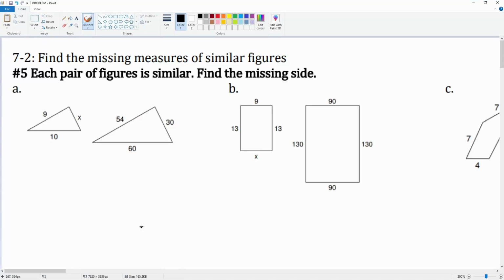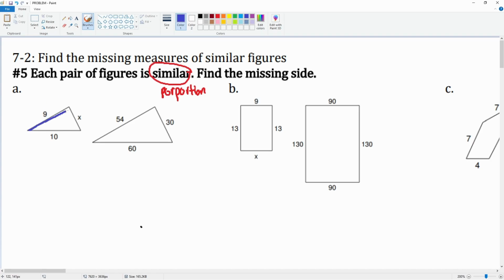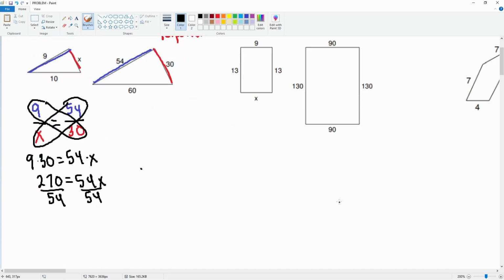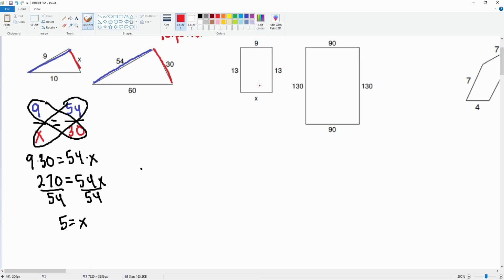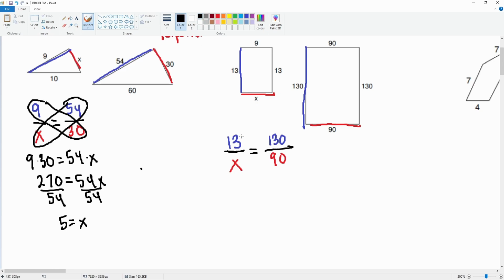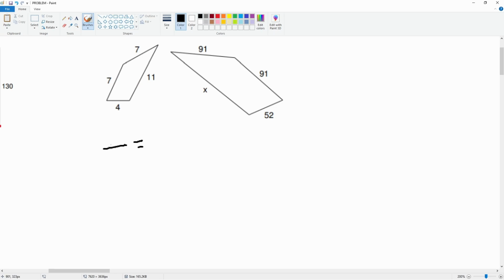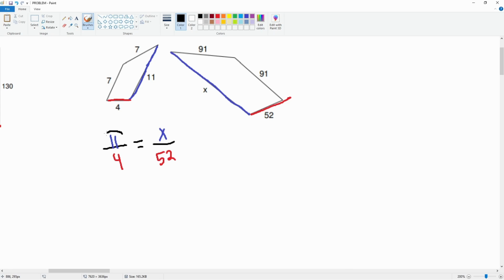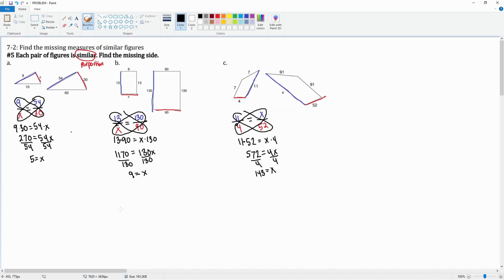7-2: Find the missing measures of similar figures. #5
#5 Each pair of figures is similar. Find the missing side.